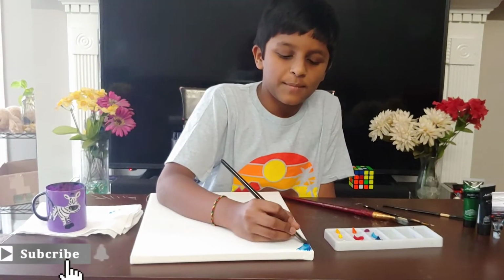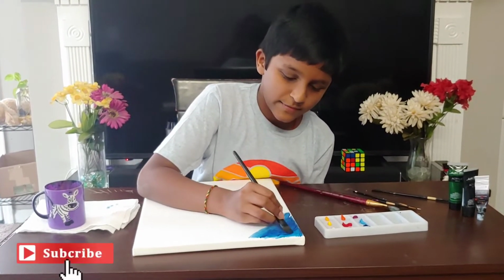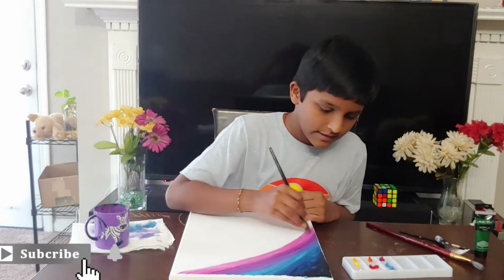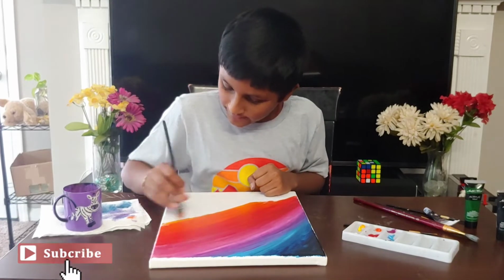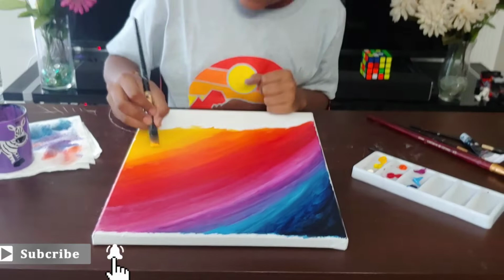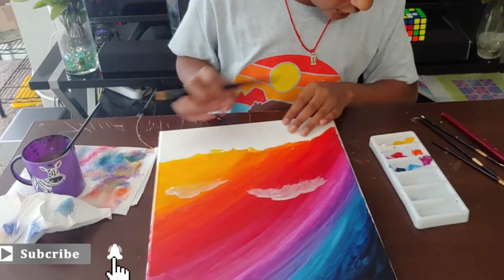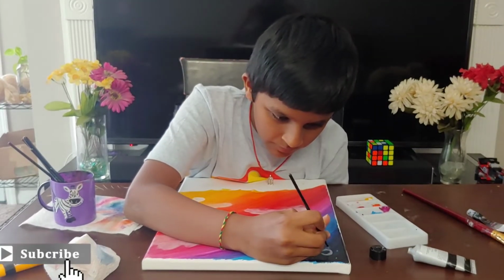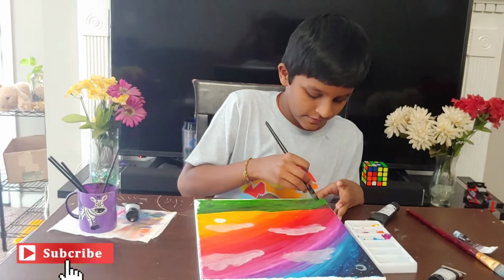Father's day painting # by Amit#Best father's day gift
Simple easy father's day painting by Amit for kids #